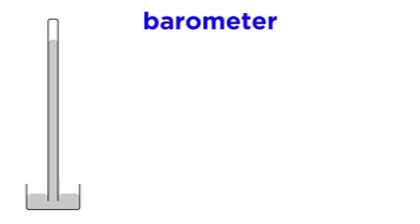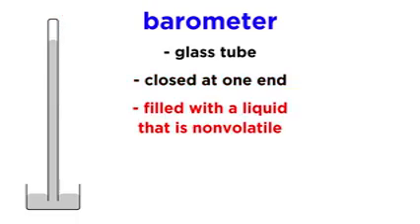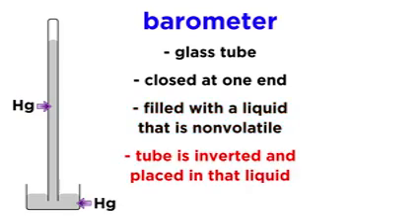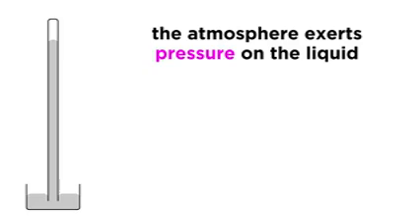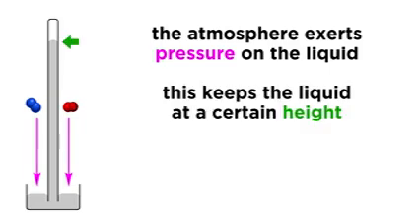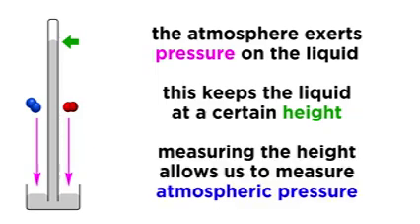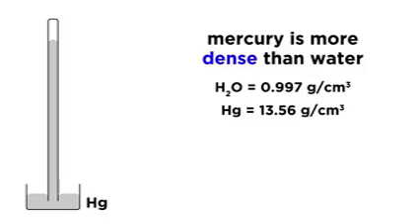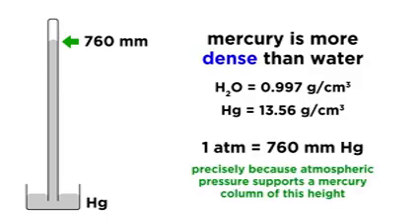Pressure on liquids